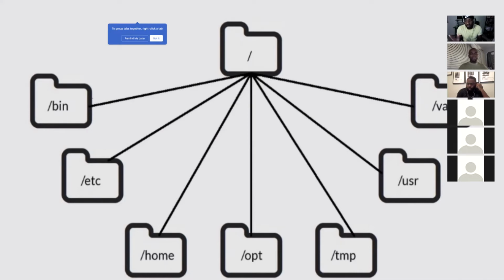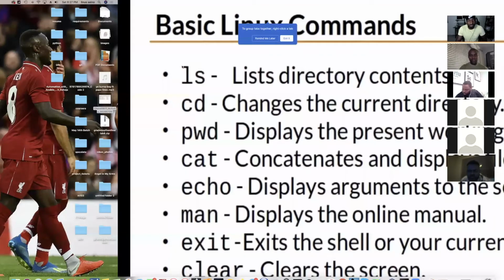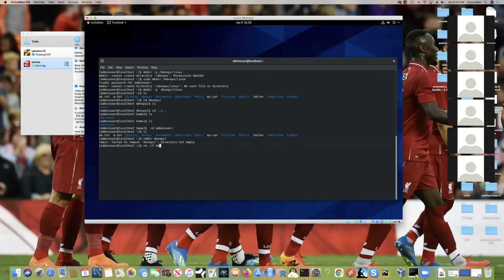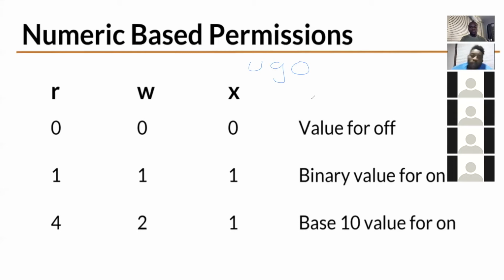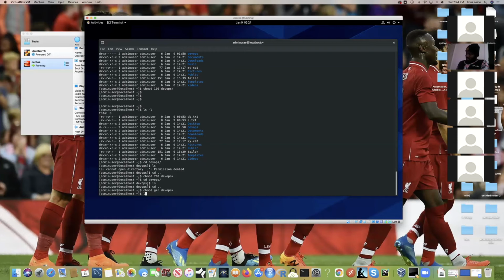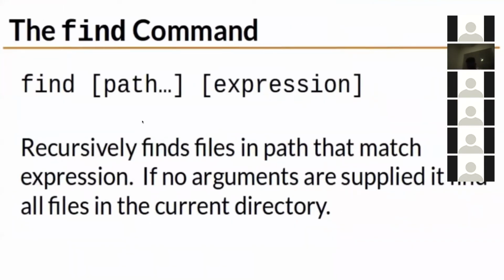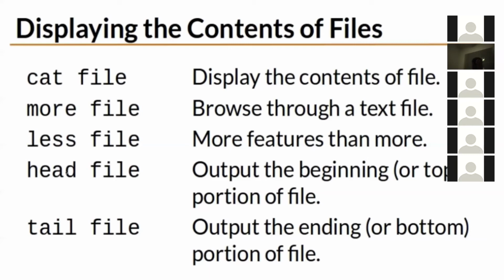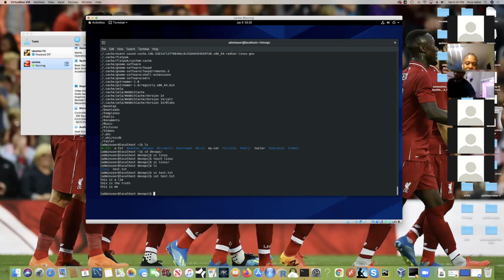linux fundamentals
This video covers the fundamentals of linux with practice in an interactive classroom format.